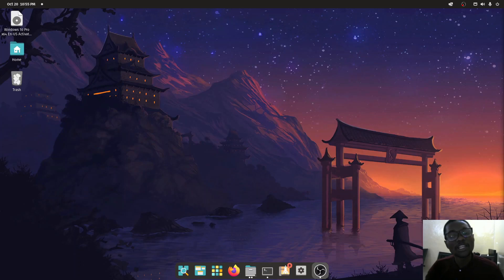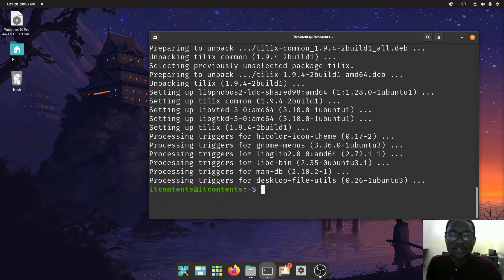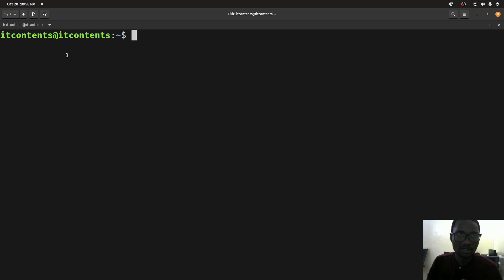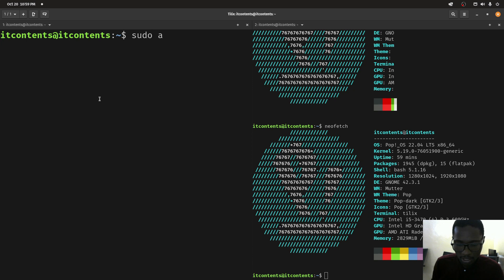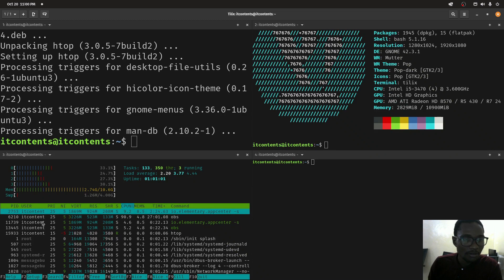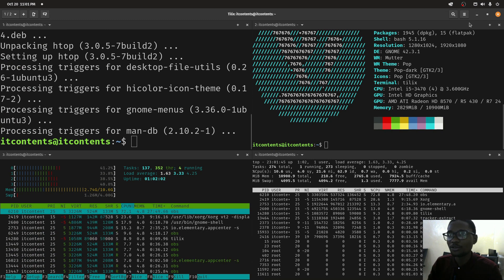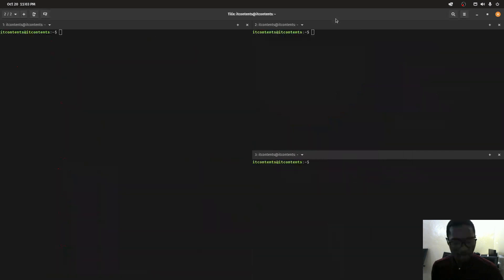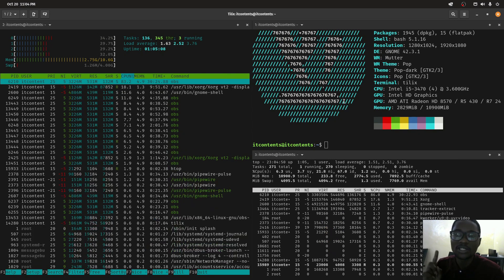Tilix (Multiplex Tool) - Best Terminal Emulator for Linux? start using right now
@Sangeeta Sinha

Hello all Linux fans, welcome back toitcontents! If you're an advanced Linux user, you most likely use the terminal ALL THE TIME. Having a nice looking and efficient terminal is essential to having a good Linux setup. You are also probably using the default terminal, like I was before I started using Tilix (formerly Terminix). Tilix is an excellent terminal emulator that not only performs well, but also is very customizable and configurable. I highly recommend this terminal for lots of reasons, terminal spliting and more, including the ones I mentioned.